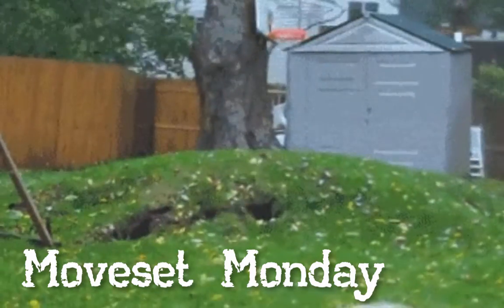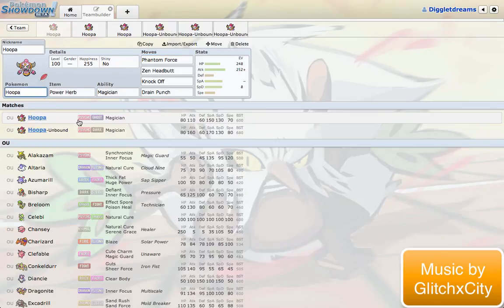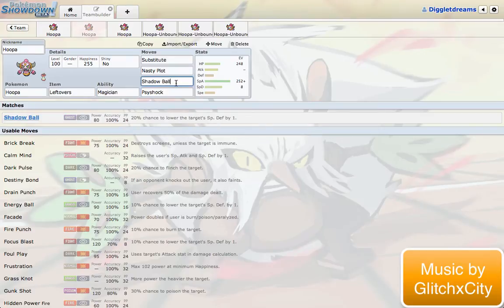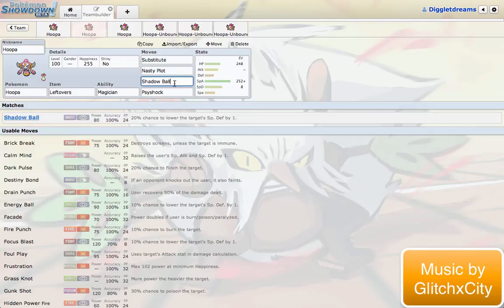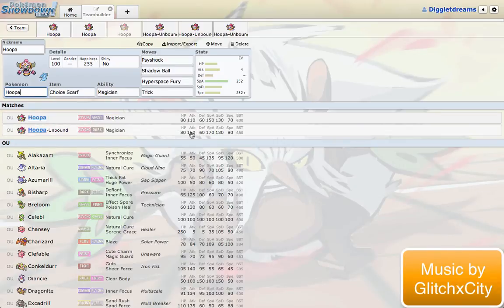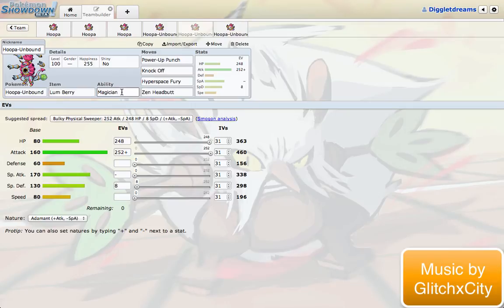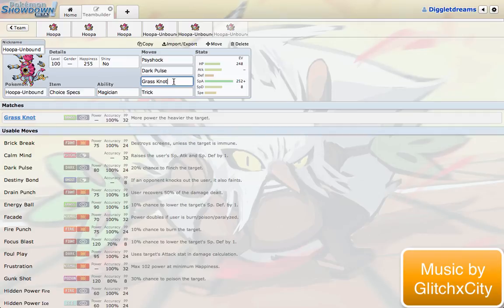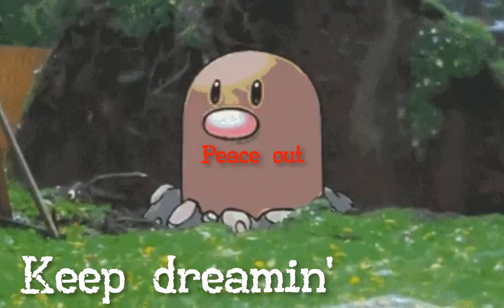Moveset Monday (OU): Hoopa & Hoopa-Unbound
What's up dreamers?! Hoopa and Hoopa-Unbound were recently released for OU so I figured I'd do some theory-moning and come up with some sets that I think have the potential to be powerful. Also let me know what you think of this format for Moveset Monday, keep it around, get rid of it, or maybe throw it in the mix every once in a while.

Remember, I don’t own Pokemon, Nintendo/Gamefreak does.